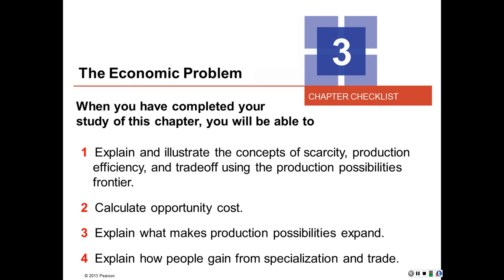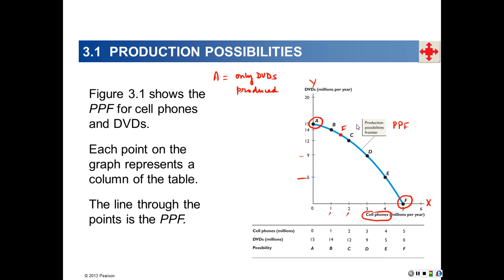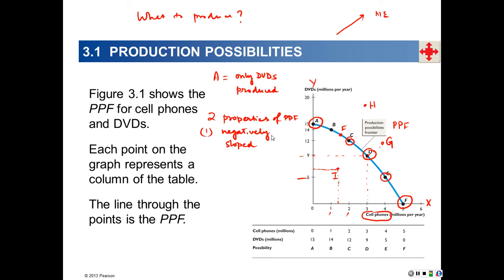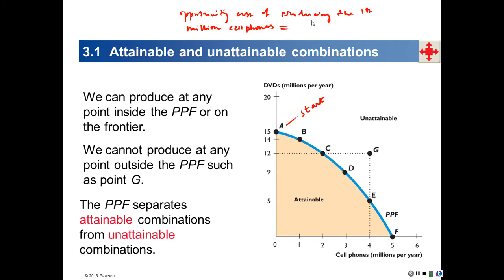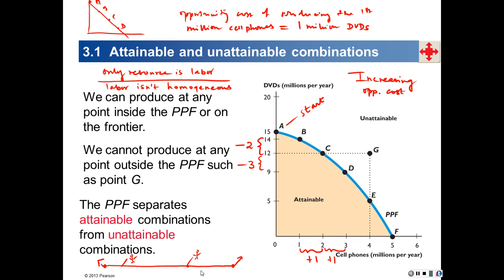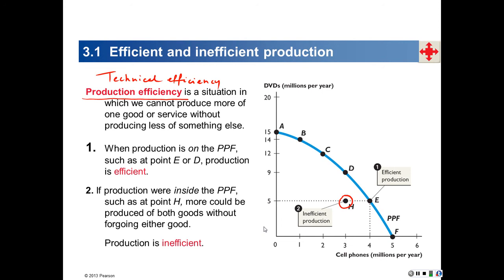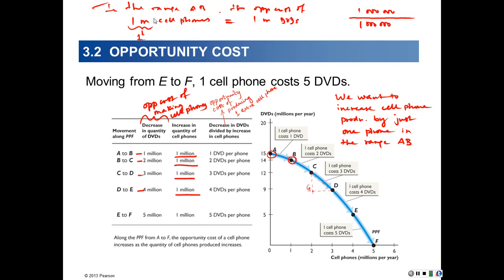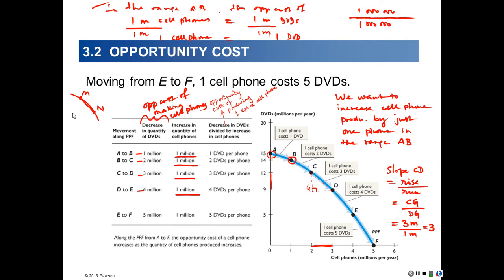Lecture 2 (Chapter 3) Friday 1 16 15